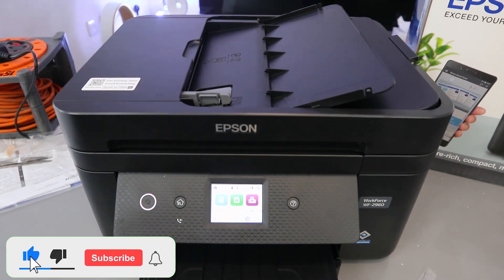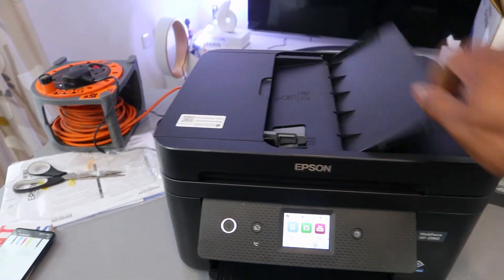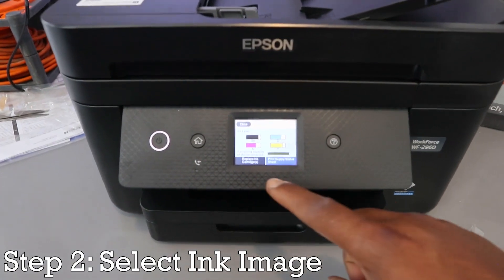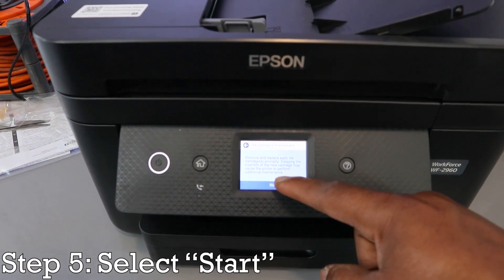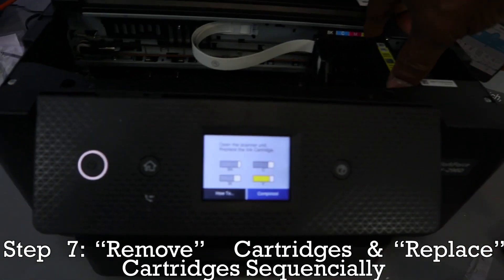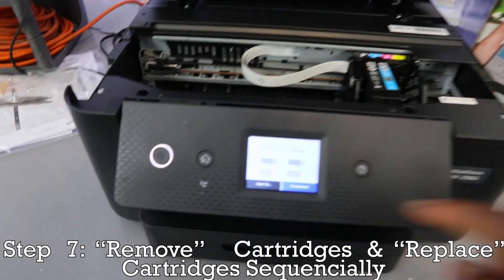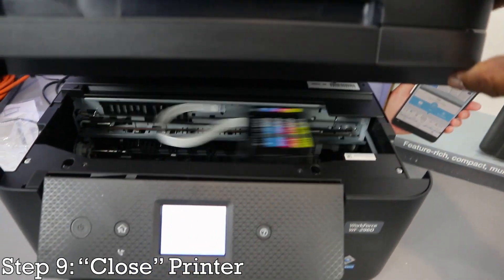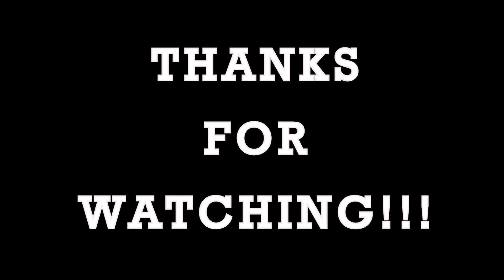How to Install Ink on Epson Wireless WIFI Printer Ink Cartridges Replacement Demonstration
This video is How to Install Ink on Epson Wireless WIFI Printer Ink Cartridges Replacement Demonstration
The Epson WorkForce WF is a printer designed specifically for home offices. It utilizes Epson's advanced PrecisionCore technology to produce high-quality prints with vibrant colors and clear text. This all-in-one printer is equipped with a scanner, copier, fax, and Auto Document Feeder, making it a versatile tool for productivity. Additionally, it features a 2.4" color touchscreen display and a 150-sheet paper tray for convenience.

The PrecisionCore technology ensures that the printer delivers sharp text and vibrant color graphics at fast speeds, making it ideal for professional-quality home office printing. It also includes a 150-sheet paper tray for easy paper handling.

Setting up and operating the printer is stress-free, thanks to the large color touchscreen display. Additionally, installation and operation can be done effortlessly through your smartphone or tablet using the Epson Smart Panel app.

The printer is engineered for reliability, consistently producing high-quality prints with its heat-free technology and PrecisionCore permanent printhead, which is designed to last the entire lifespan of the printer.

In terms of design, the printer is efficient and economical. It supports automatic 2-sided printing, helping to save paper and reduce waste.

Connectivity is convenient, as the printer supports easy wireless connections, Ethernet, and printing from Android or iOS devices.

Color printing is made easy and affordable with individual ink cartridges, allowing you to replace only the ink you need.

For added convenience, the printer supports hands-free, voice-activated printing through Alexa and Siri.

The printer also offers versatile functionality, including the ability to create searchable PDFs and more with the included Epson ScanSmart scanning software.